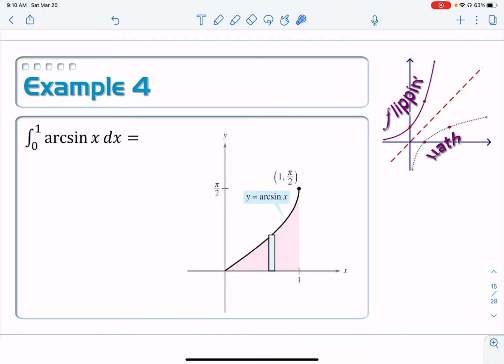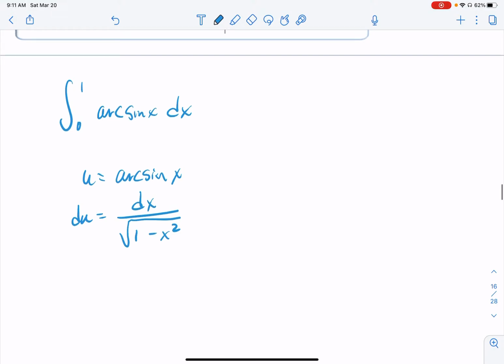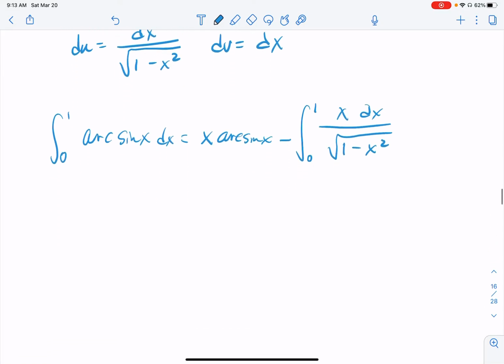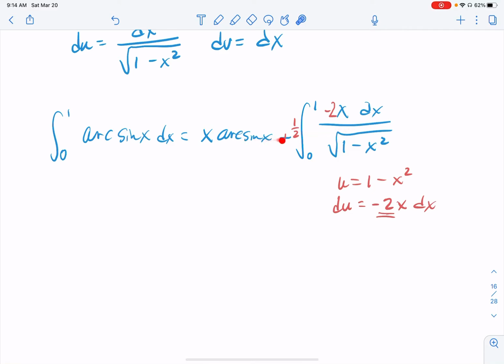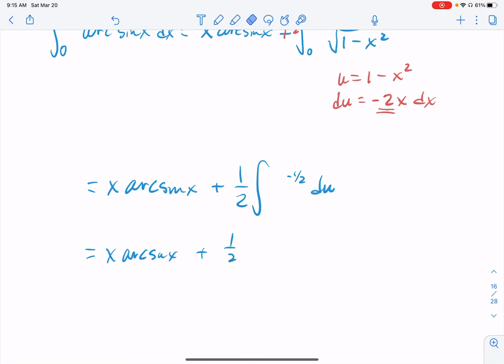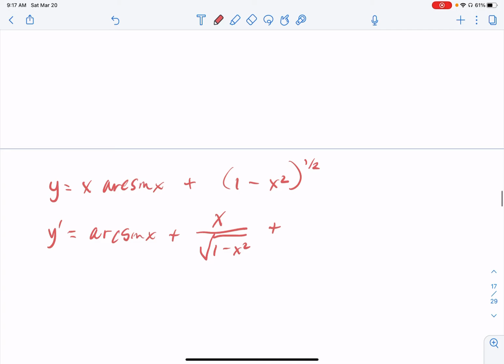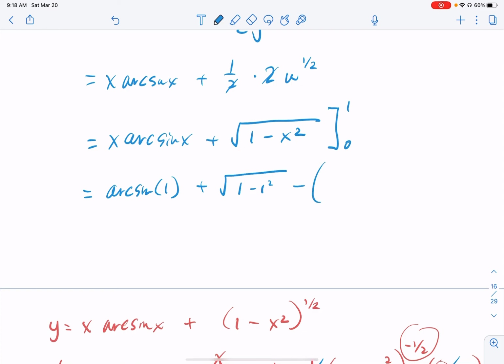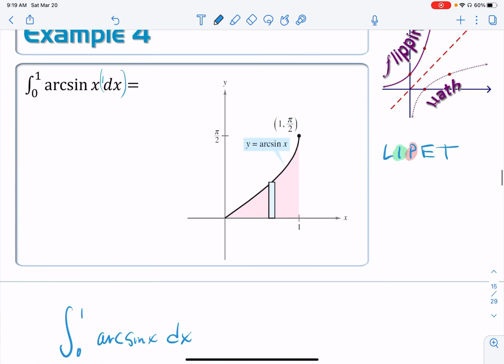7-1: Integration By Parts, e